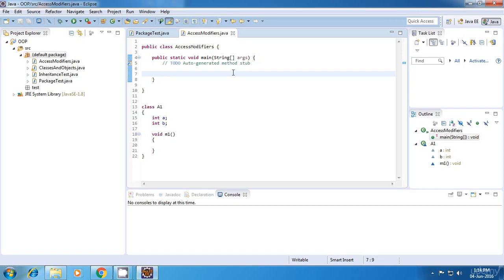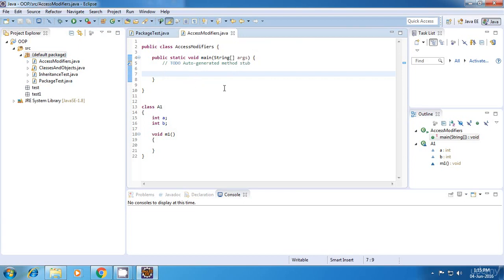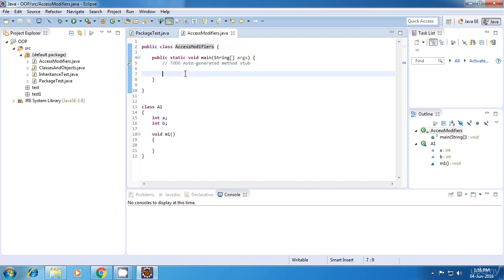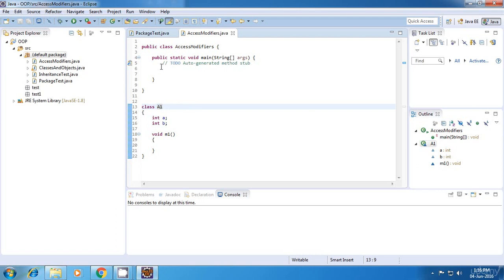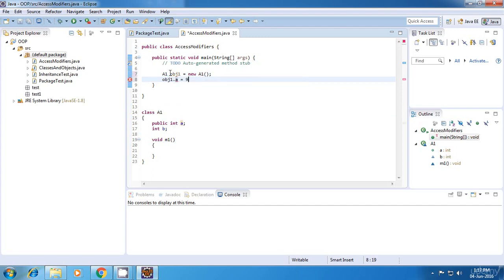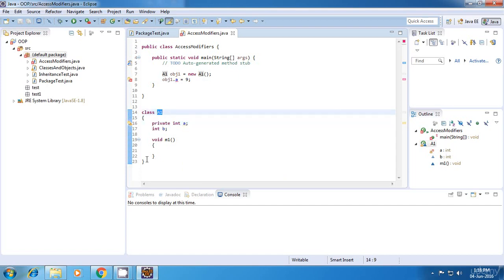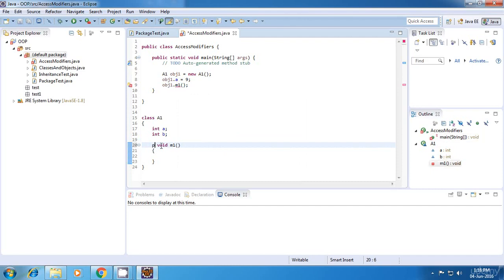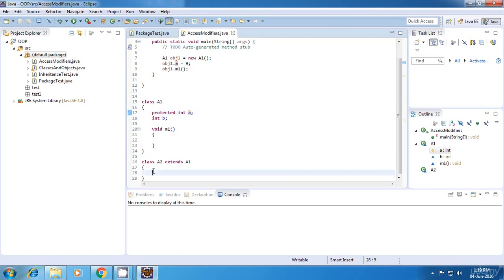27 Access Modifiers